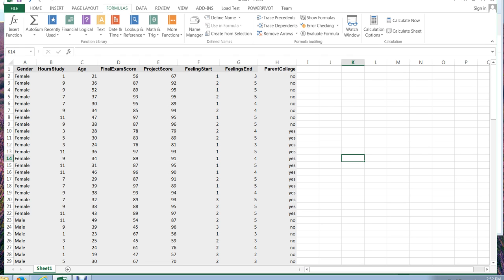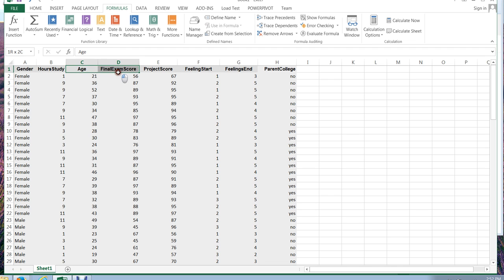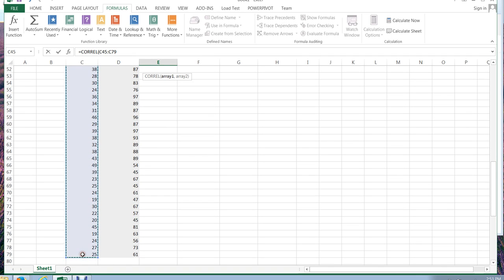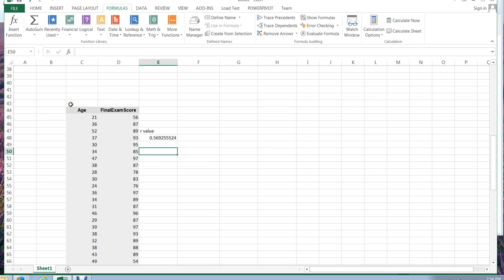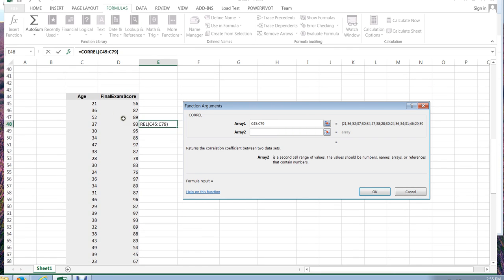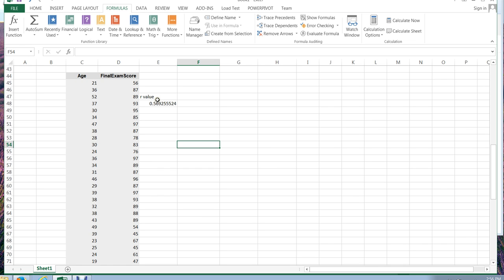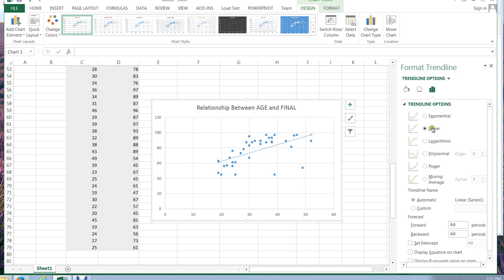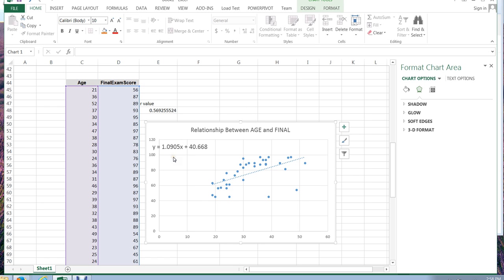HOW TO Video Dr Ami Gates Introduction to Excel Simple Correlation with Google Form Data